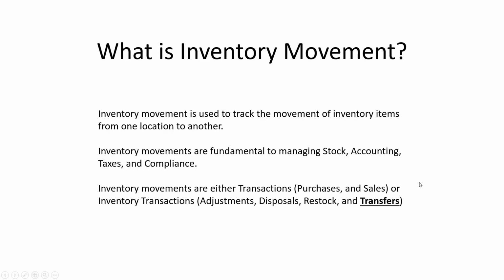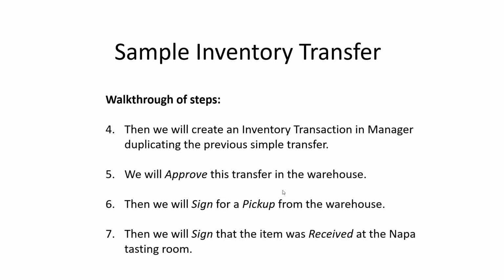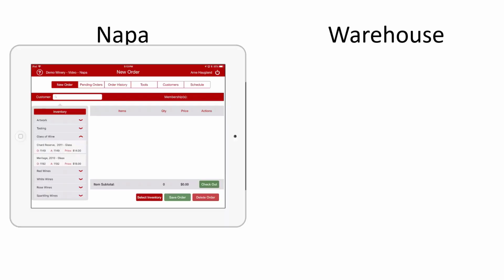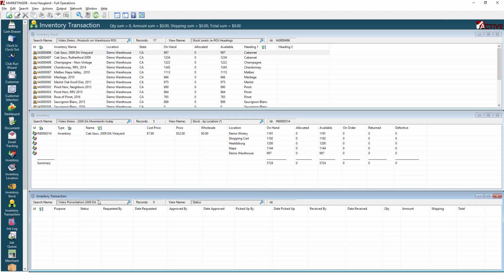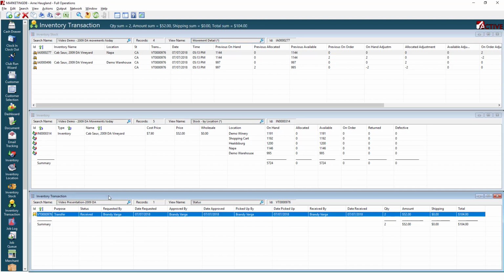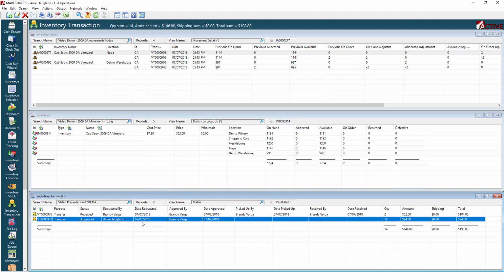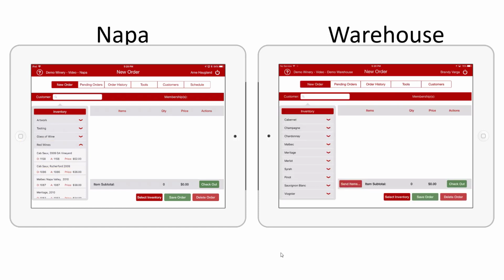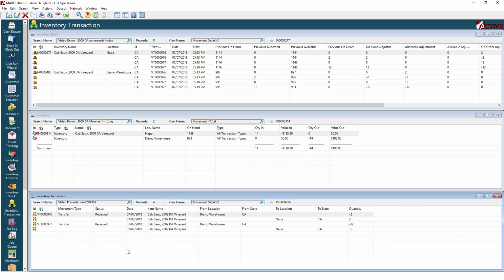Active Club Solutions - Inventory Transfers on POS